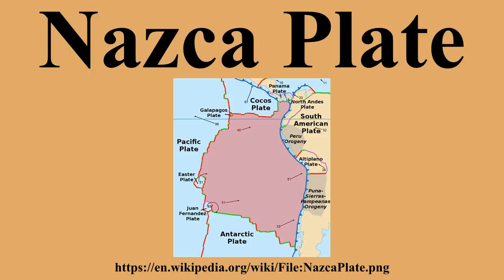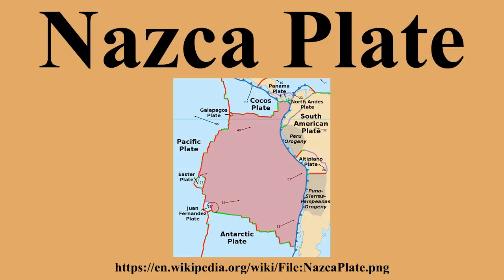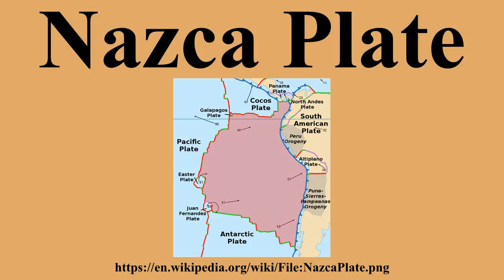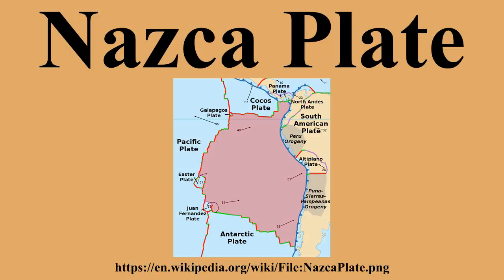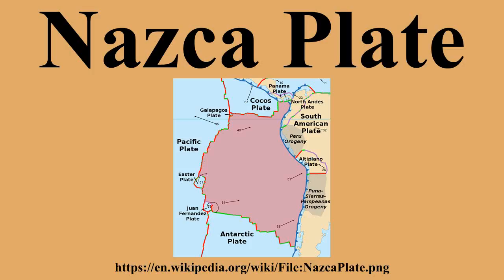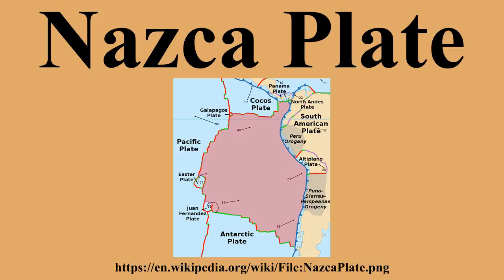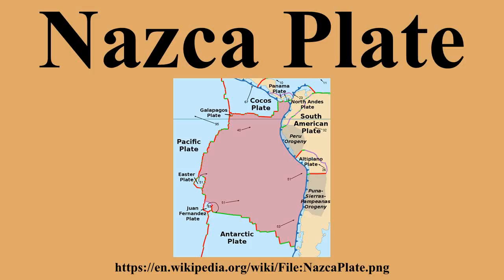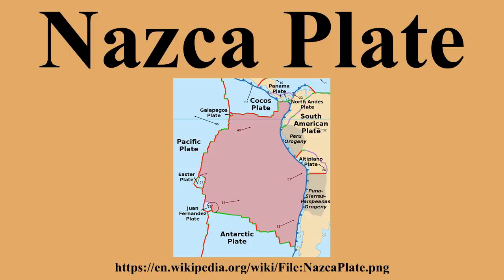Nazca Plate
Ad-free videos.

The Nazca Plate, named after the Nazca region of southern Peru, is an oceanic tectonic plate in the eastern Pacific Ocean basin off the west coast of South America.The ongoing subduction, along the Peru–Chile Trench, of the Nazca Plate under the South American Plate is largely responsible for the Andean orogeny.The Nazca Plate is bounded on the west by the Pacific Plate and to the south by the Antarctic Plate through the East Pacific Rise and the Chile Rise respectively.The movement of the Nazca Plate over several hotspots has created some volcanic islands as well as east-west running seamount chains that subduct under South America.

---Image-Copyright-and-Permission---
About the author(s): Alataristarion
---Image-Copyright-and-Permission---